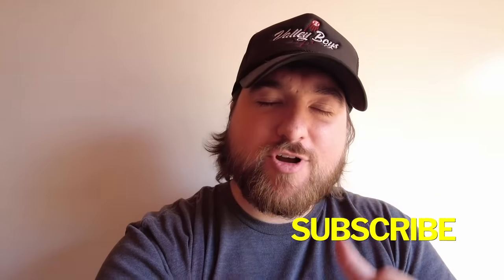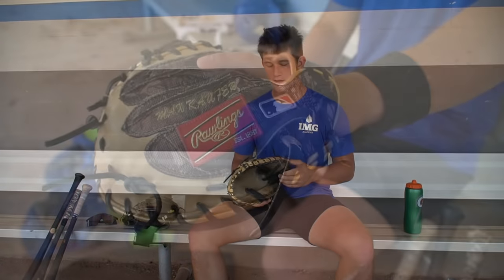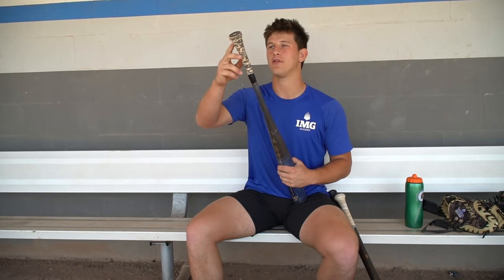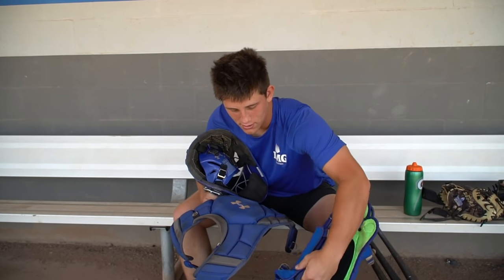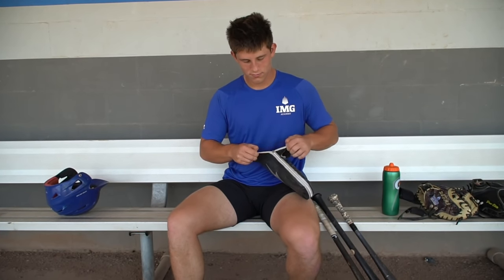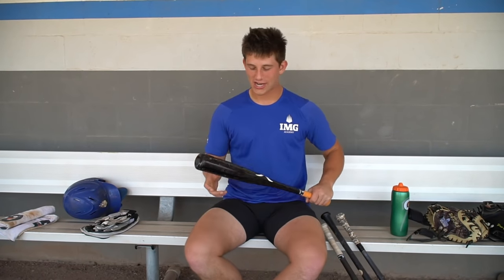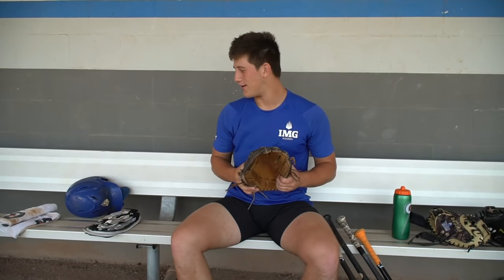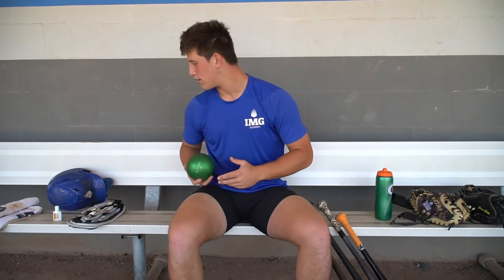What's In My Baseball Bag? Ft. Max Kaufer Class Of 2023 Catcher Committed To Texas A&M (IMG Academy)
Episode 71: For this episode I am Down in Bradenton, Fl at IMG Academy with Taxes A&M Commit Max Kaufer a 2023 Catcher! We sat down as he went through his catching Gear, Bats, and Custom Gloves. Be sure to give him a Follow on Instagram @MaxKaufer_ & give me a Follow as well @ShotByHype.